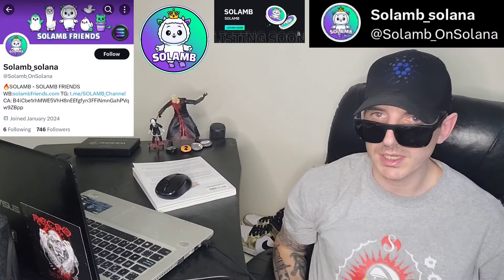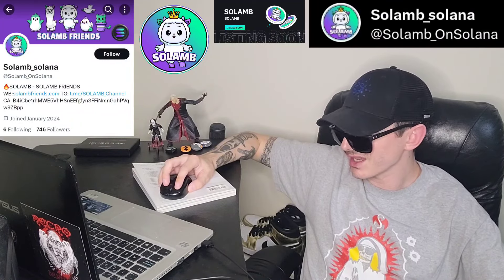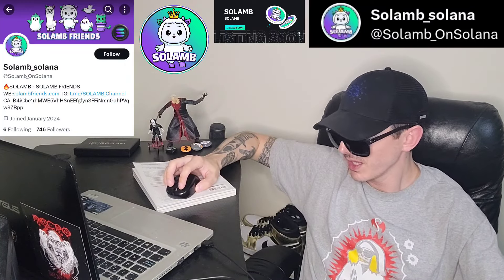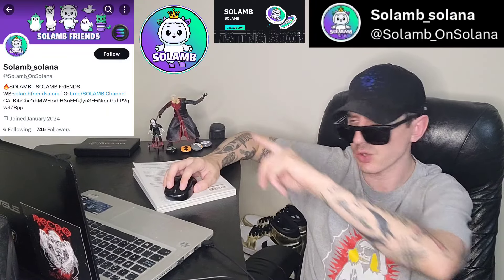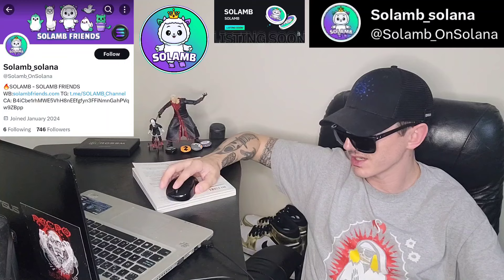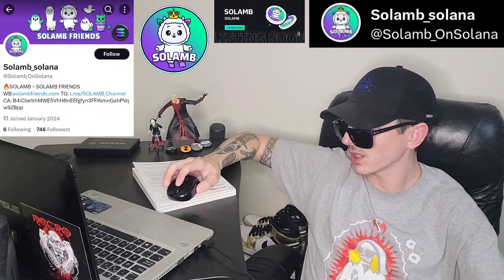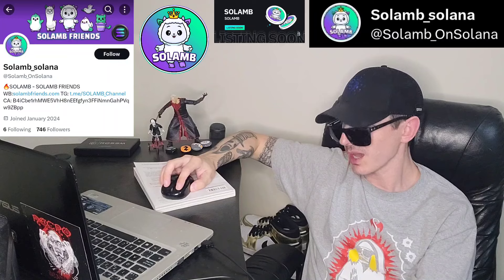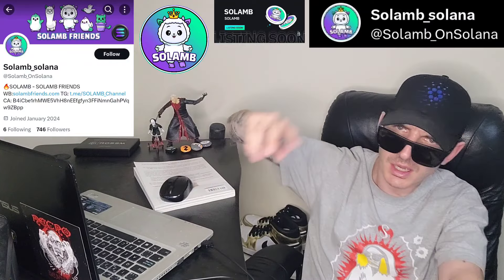$SOLAMB - SOLAMB TOKEN CRYPTO COIN HOW TO BUY SOL SOLANA BITMART RAYDIUM SOLAMA FRIRENDS JUPITER DEX